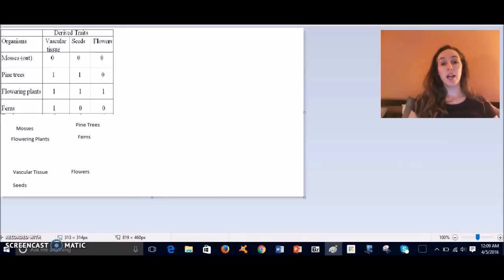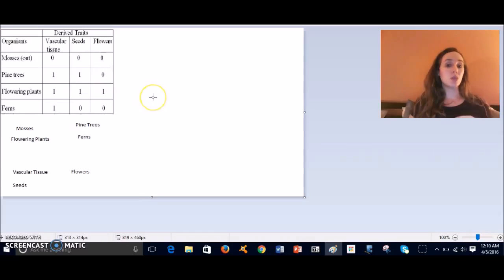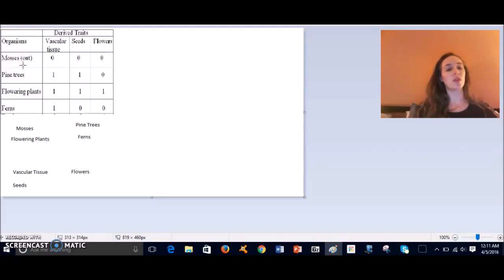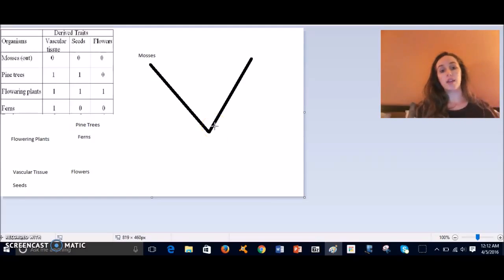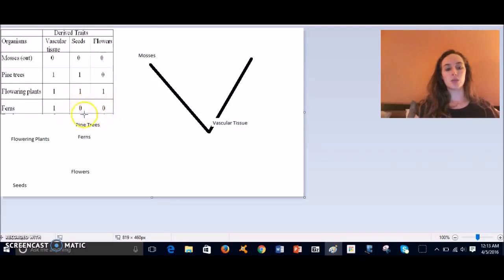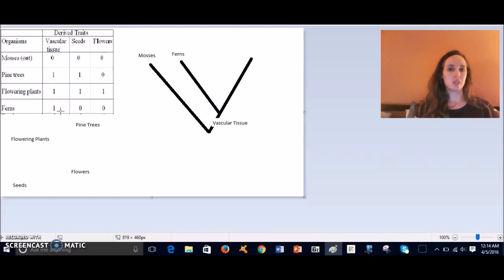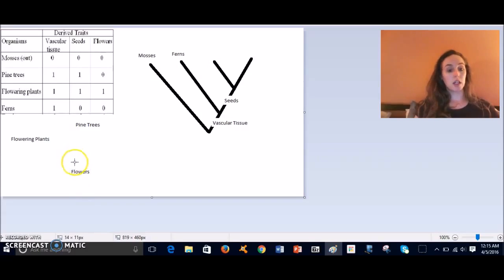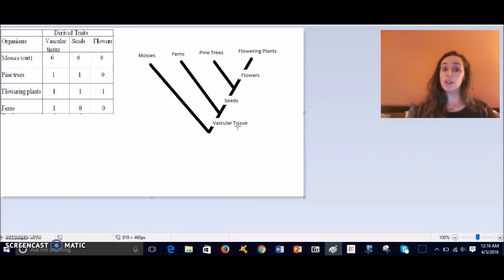How to Make a Phylogenetic Tree from a Derived Traits Chart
🌱 Ever wondered how to turn a table of traits into a phylogenetic tree? In this tutorial, I’ll show you step by step how to build a phylogenetic tree using a derived traits chart.

We’ll start by identifying the outgroup, then move through speciation events to see which traits were derived first (vascular tissue, seeds, flowers). By the end, you’ll know how to read a chart of 1s and 0s (or + and –) and transform it into an evolutionary tree showing relationships between mosses, ferns, pine trees, and flowering plants. 🌿🌸

⏱️ Timestamps
0:00 Intro
0:04 What is a Derived Traits Chart?
0:28 How to Read Zeros, Ones, and Signs
1:17 Step 1: Identify the Outgroup (Mosses)
2:25 Step 2: First Derived Trait – Vascular Tissue
3:29 Step 3: Placing Ferns in the Tree
4:12 Step 4: Next Derived Trait – Seeds
5:03 Step 5: Pine Trees vs. Flowering Plants
5:55 Completed Phylogenetic Tree with Traits

Every little bit helps me keep creating high-quality biology lessons for students and teachers! 🌱